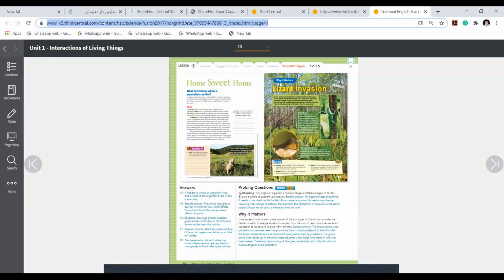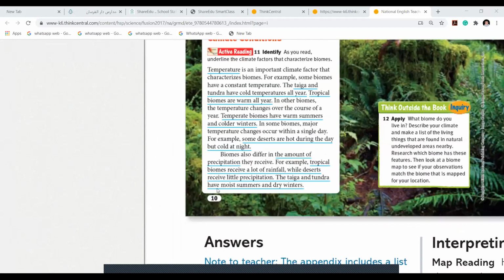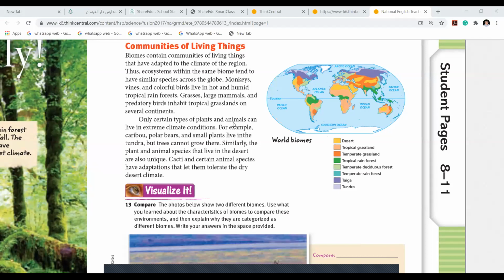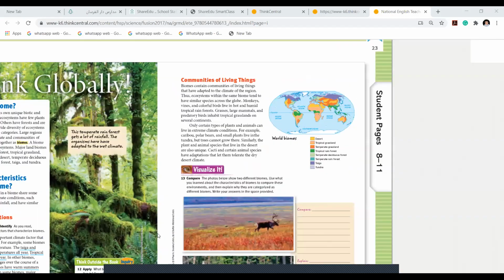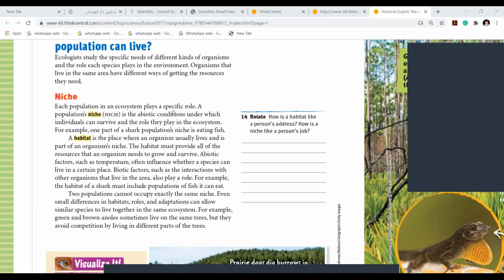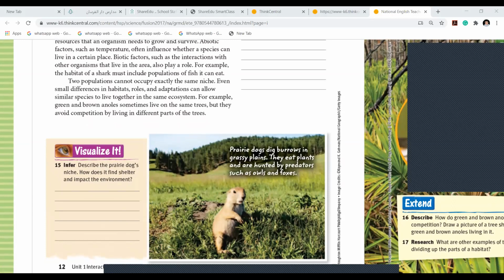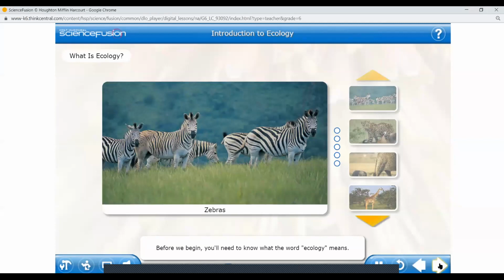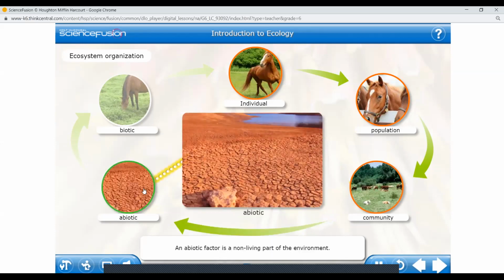G7S S 30